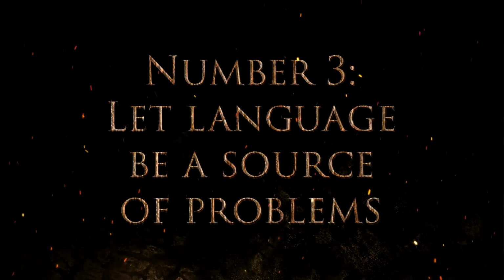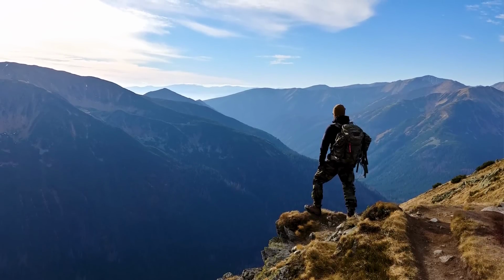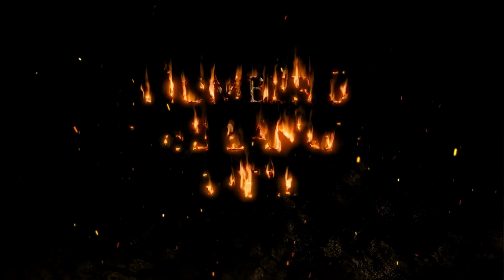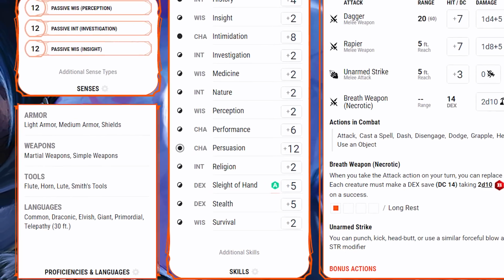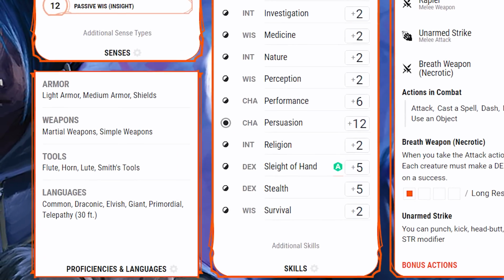8 Secrets for Using Language in Dungeons & Dragons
Get fun Roll20 adventures The DM Lair team has created

Put in your pre-order for our Lairs & Legends Kickstarter before orders lock and you miss out

Come play D&D and tabletop games with me at Lair Con 2022!

Join our awesome, welcoming community of game masters who encourage and help each other out

Get 100% FREE D&D 5e adventures and DM resources right

Get back issues of Lair Magazine, my 5e module Into the Fey, map packs, 5e adventures, and other DM resources!

Using language well in your D&D games can really elevate the game experience for your players, making things even more fun and enjoyable. So,  here are 8 secrets (oh, wow, secrets!!!) for using language to good effect in your Dungeons and Dragons games.

Pay no attention to what follows. The Barbarian went crazy on the keyboard and there was no stopping him. Do YOU want to tell the Barbarian "no"?!?

One D&D is coming dnd one 5.5e 6e SOON! dungeon master advice how to be a DM Beginners Guide dungeon mastering how to play dungeons and dragons DandD cleric wizard spells Critical Role plays tabletop games Bronstein Impertu Cavetus 5th edition 5e Dungeons & Dragons game master advice and tips are found here with dungeon dudes sprinkled in crap guide too XP to Level 3 skits very funny! say hello to my little axe! Yippee cansee love me some Matt Mercer dungeonmaster gamemaster community dragons terrifying shorts most powerful Davvychappy vs dnd rule testing Bob World Builder Heinster ketchupMunster next stop reading this top secret information off limits go away the dm lair that's me how to play classes like BARBARIAN monster beholder aboleth orc goblin gnoll giant mind flayer DND DnD best roleplaying role-playing game ever dungeoneering dungeon delving with ginny di and taking20 i love professor dungeoncraft my fingers hurt now time to go smash stuff